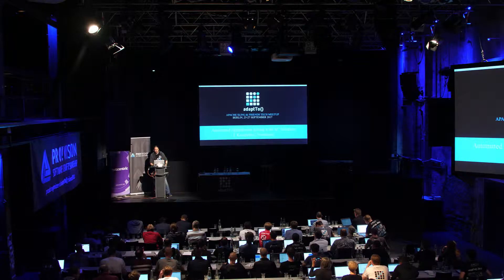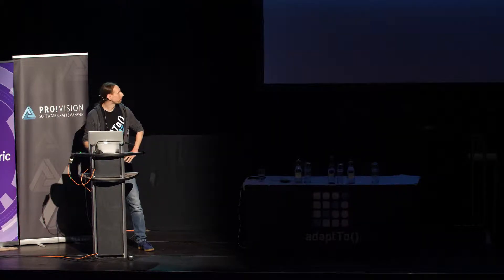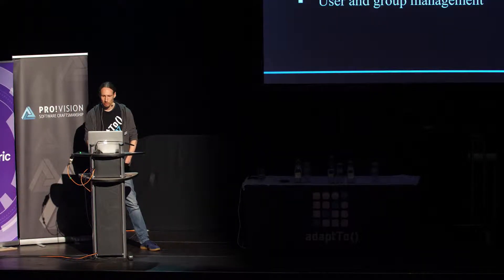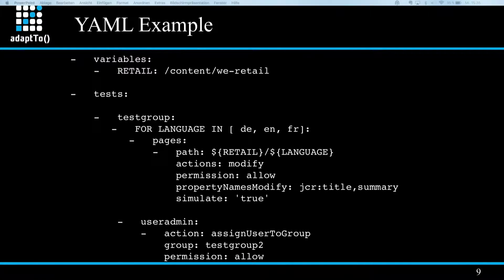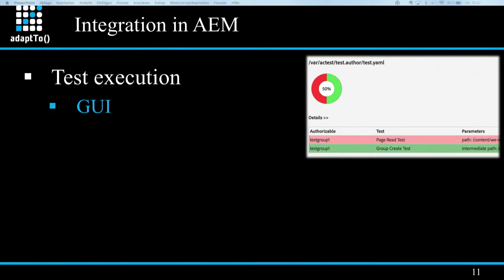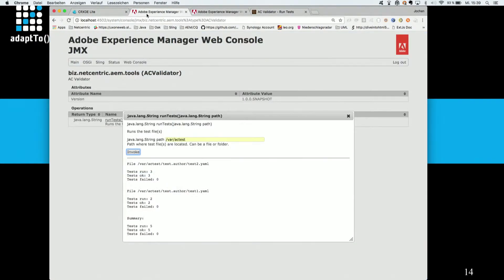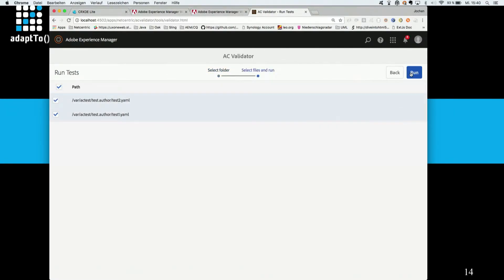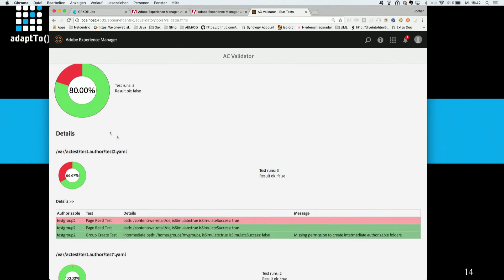Automated rights&roles testing with AC Validator tool for AEM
- Jochen Koschorke

The AC Validator is intended to support testers during the access control testing. Instead of manually checking all the permissions in the system a tester can create test definition files containing rules that can be checked automatically. The test definitions are maintained in yaml format, and offer loop support for repetitive, similar test cases.

Such test cases can be conducted by plain testing against expected actions. For more thorough testing, the tool can also simulate real actions against a repository such as creating or modifying a page at a certain path.

Tests can be manually triggered via GUI, JMX interface as well as to be integrated in the deployment cycle via package hook or as health check, respecting runmodes.